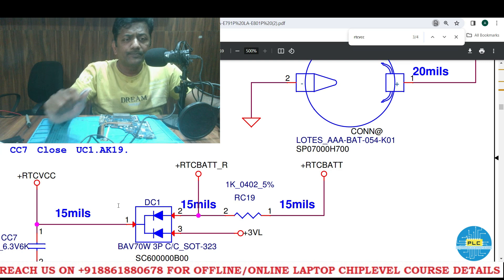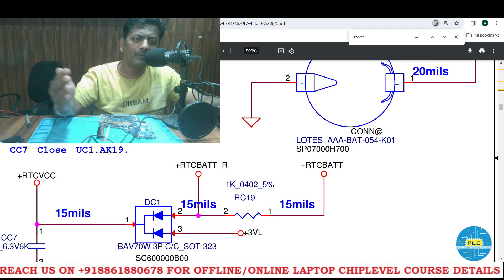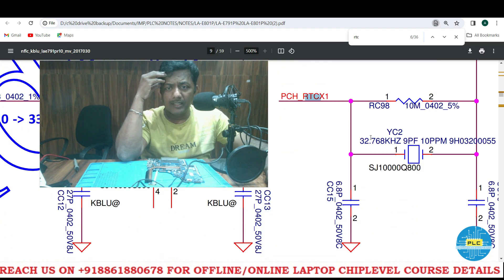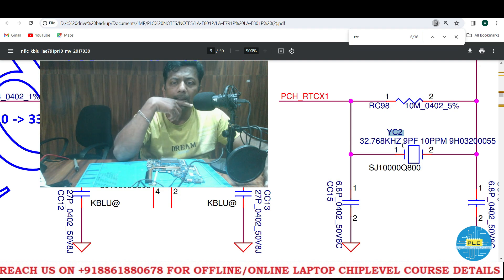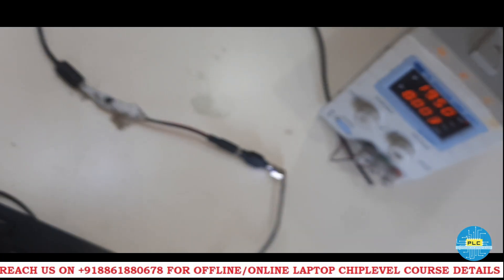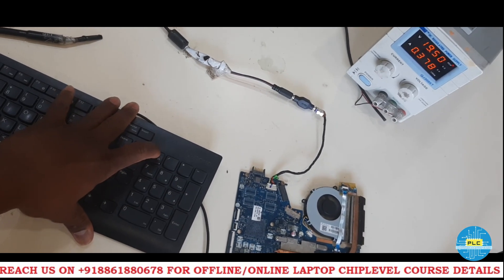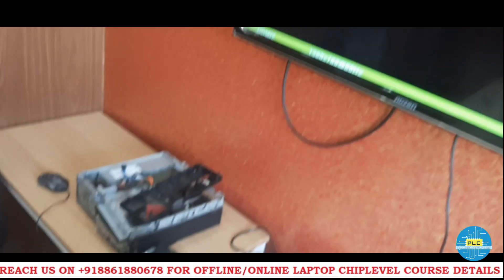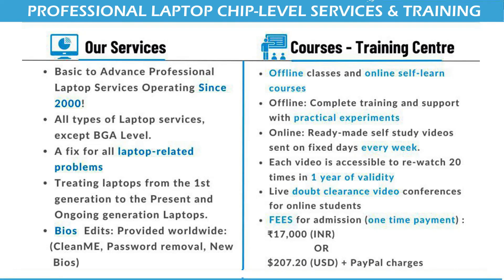THE MOTHERBOARD WILL TURN ON WITHOUT THE RTC CRYSTAL. Is it true? The fact about RTC CRYSTAL